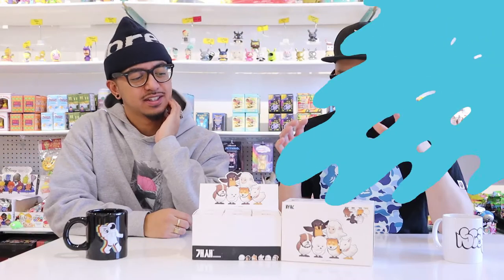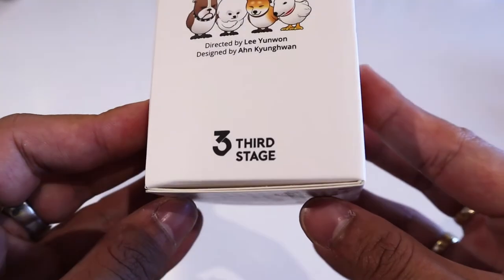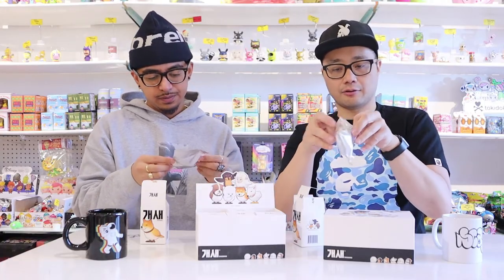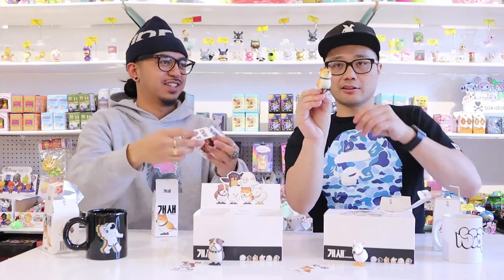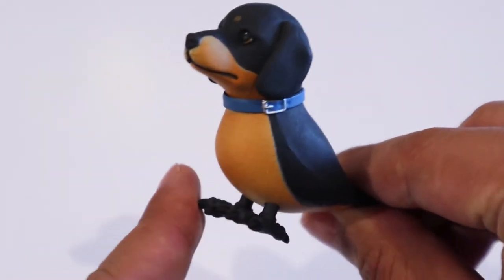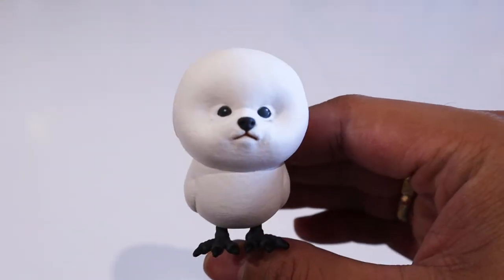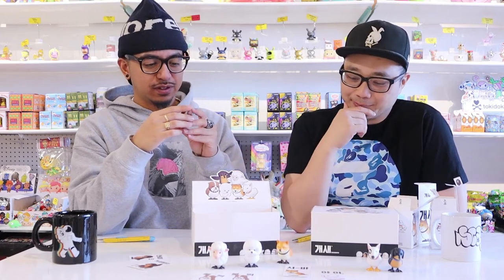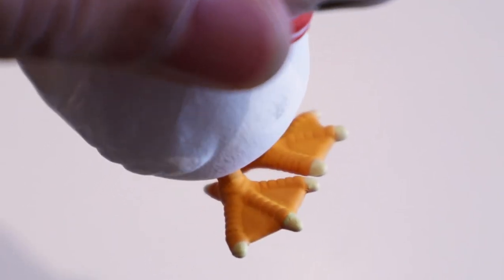Flying High with DogBirds Series 2 - Unboxed EP37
This week, we check out the hit Korean toy, DogBirds Series Two. In Korean, Gae Sae, means Dog Bird but is also a play on words. It means Son of a bitch!